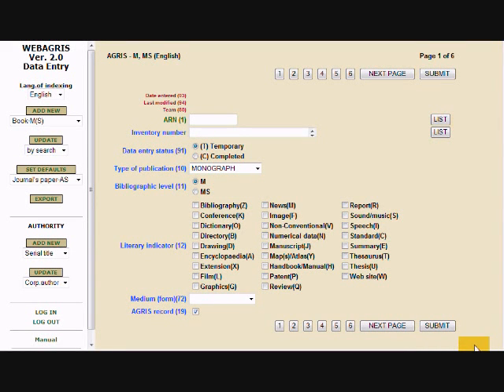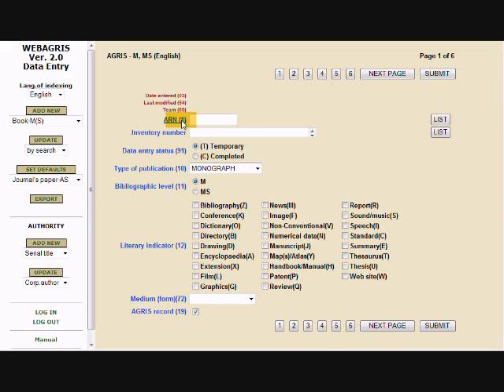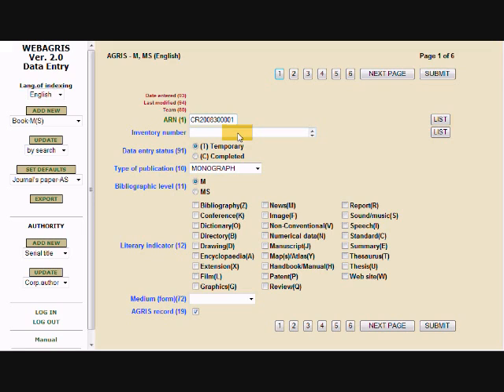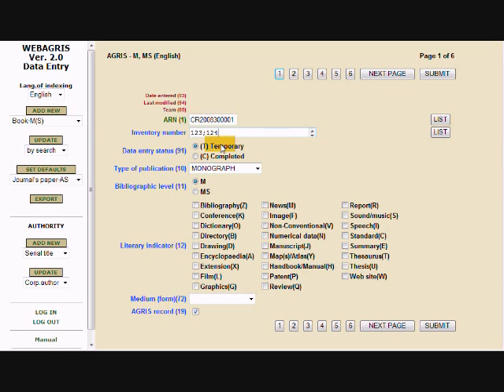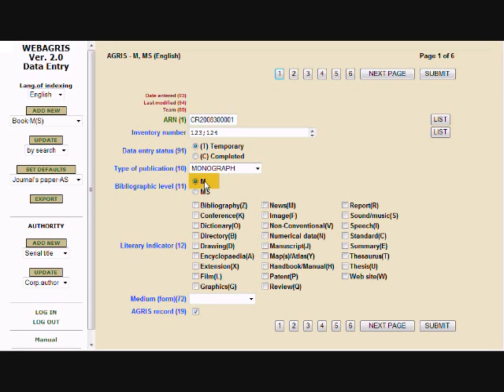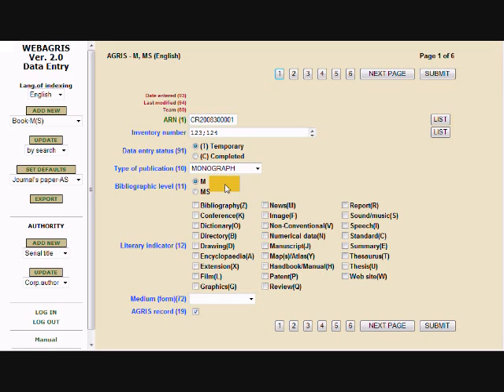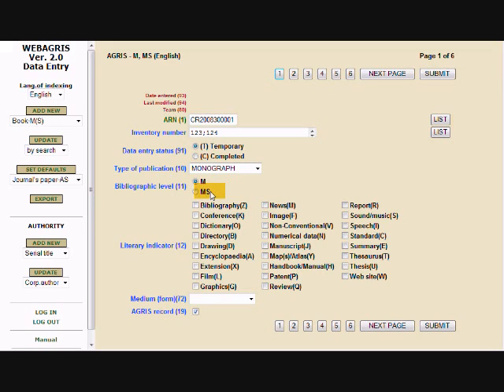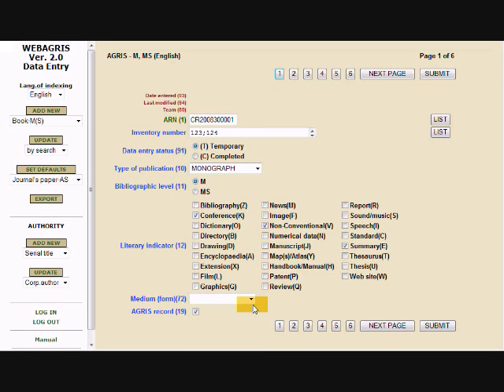Webagris4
WEBAGRIS is a complete, multilingual Web-based system for distributed data input, processing and dissemination (through the Internet or on CD-Rom), of agricultural bibliographic information